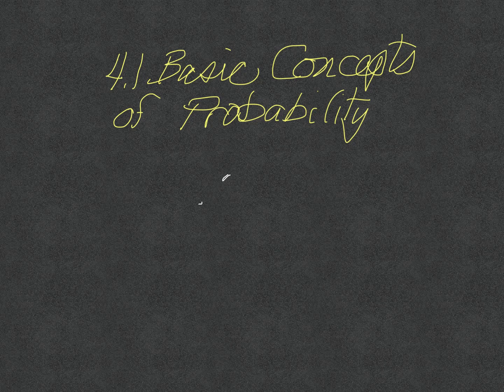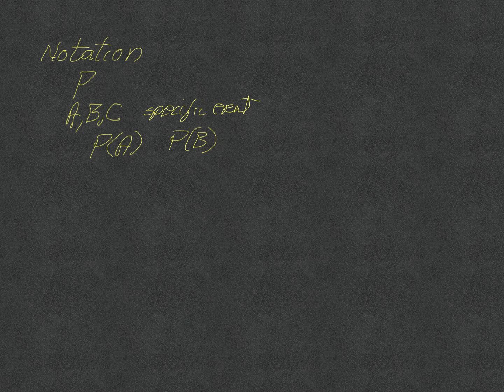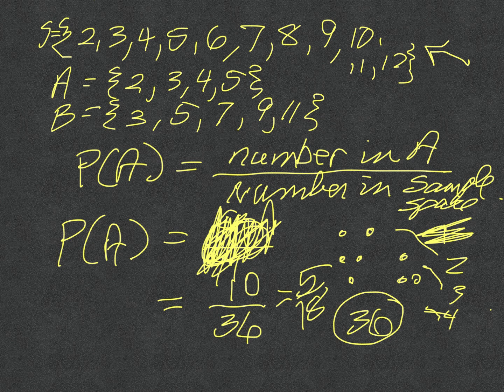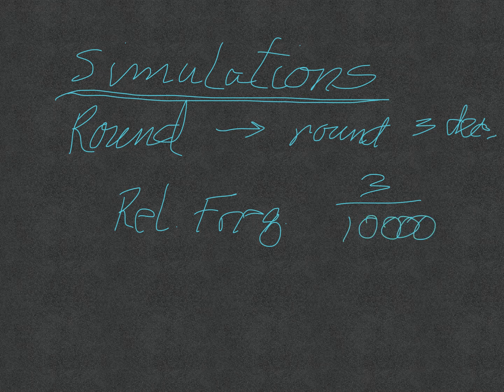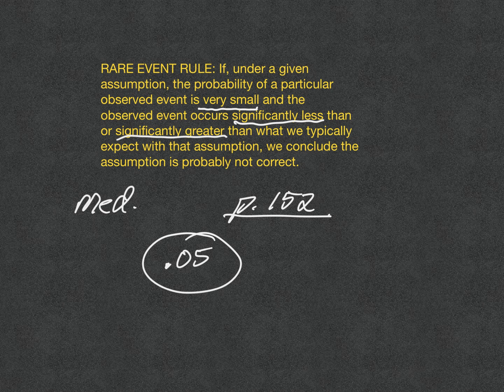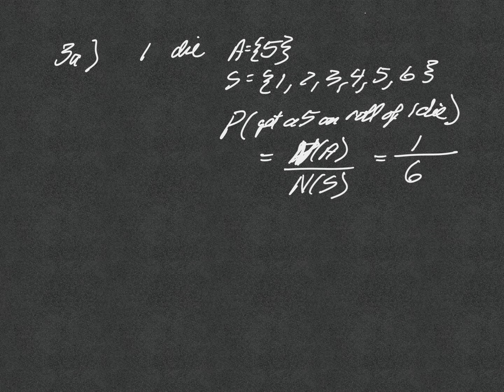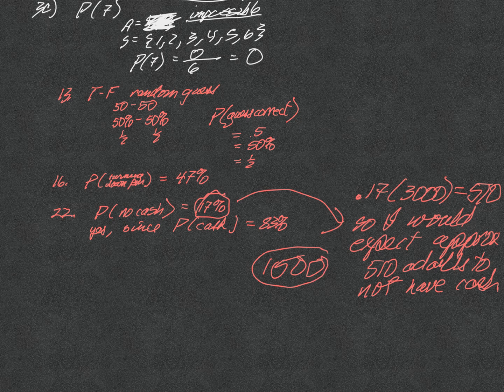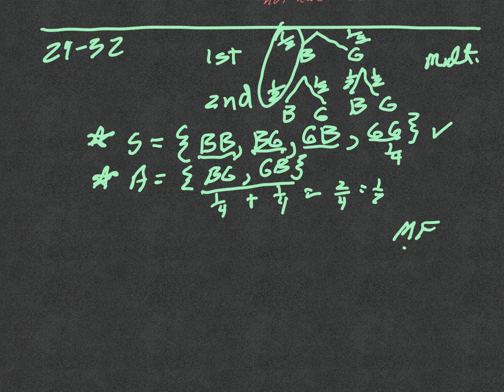4 1 Basic Concepts of Probability